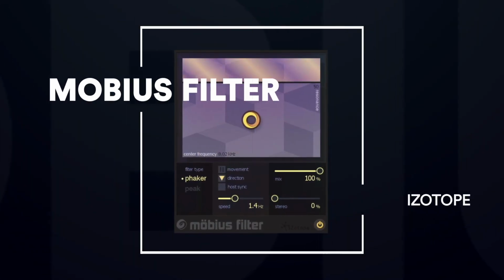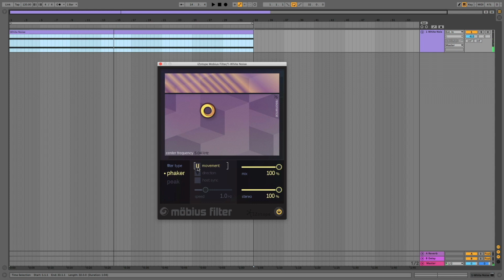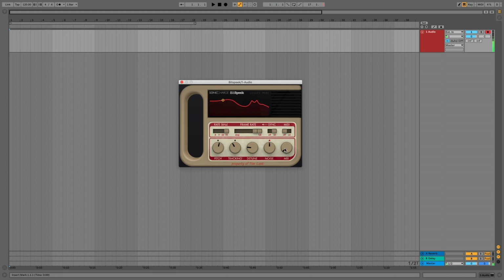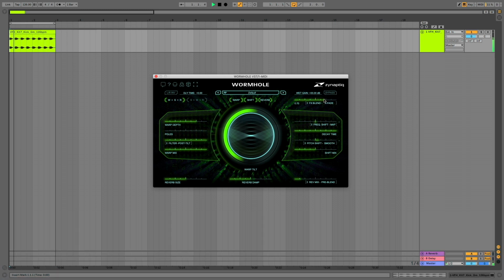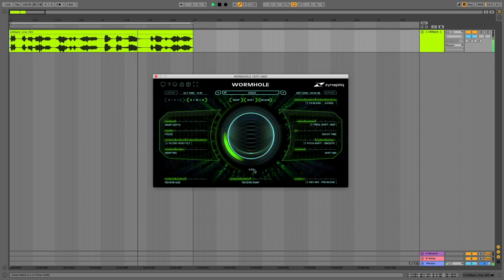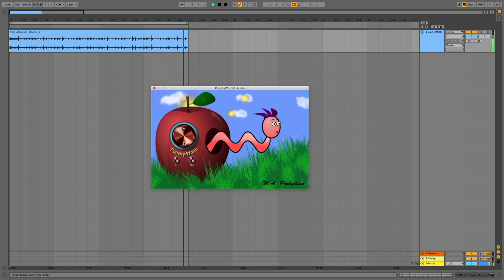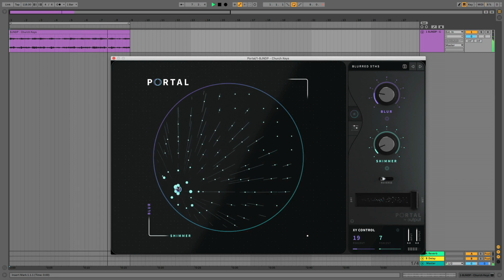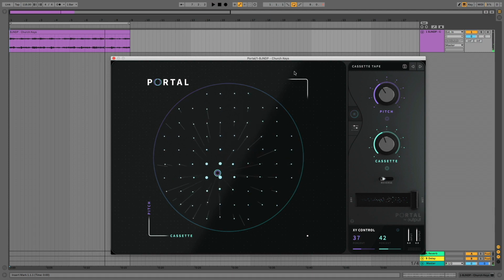The Quirkiest Plugins | Top 5 Friday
Links to the Top 5 Quirkiest VSTs below...

2. Punchy Worm - WA Production

In this Top 5 Friday, producer Tim Cant breaks down the Top 5 Quirkiest Plugins around. Whether it is granular delay madness, or bringing absurd robot vocals to your tracks, we give a lowdown of the whackiest plugins out there!

Featuring many filters running in parallel and moving upward or downward simultaneously and relentlessly,  Mobius Filter creates an audio ‘barber pole’ effect that you can use to create some mind-boggling effects.

As well as the frequency and resonance XY pad you get a choice of two filter types, direction and movement switches, sync options and a speed control. There’s also a wet/dry Mix fader, and a stereo width parameter. It’ll set you back £42.

Bitspeek turns your voice and indeed anything else into a lo-fi digital monstrosity. Inspired by the rudimentary speech synthesis used in toys like the classic Speak & Spell, Bitspeek is described by its creators as a real-time pitch-excited linear prediction codec effect.

You can use Bitspeek’s pitch tracking controls to mess up your audio, and even hook up a MIDI signal to control the pitch in real-time! If you’re looking for a way to create unique vocal effects or just mess sounds up generally, Bitspeek is a robo revelation!

It’s the first of our worm-based plugins, and this worm has turned. Turned your audio into something bonkers that is!

Wormhole gives you delay and reverb, plus pitch and frequency shifting. By combining these you can morph an input sound into something completely new and spellbinding, just by sending it through the Wormhole.

Tech like this doesn’t come for cheap with Wormhole costing €169, but for sound design gurus it’ll be well ‘worm’ the money!

2. Punchy Worm - WA Production

Down at the bottom of the garden, there’s a wiggly plugin that’ll saturate your transients! Punchy Worm has just three controls: In, Out, and a big fat knob for controlling the level of saturation or transient processing. That’s right, the exact audio effects that we’ve come to associate with dancing worms over years of music production technique evolution.

You can also bypass Punchy Worm, and set it to x2 or x4 oversampling. At about 20 US Dollars, it’s worth a try on drums, synths and even vocals.

1. Portal - Output -

A granular effect designed to take your sounds out of this world, Portal features two modes: an easy mode with a giant XY pad for care-free sound mangling, and an advanced mode for precise control over its innards.

And what innard! Portal is a grain-based effect that will transform your sounds into previously unimaginable sonic delights. With built in sequencer modulation sources and a selection of additional insert and master effects, plus a wealth of spaced-out presets to enjoy, Portal is your ticket to a new dimension of sound. It’s £134.